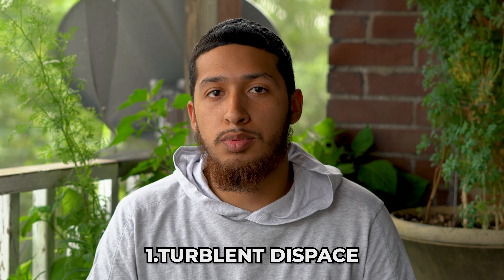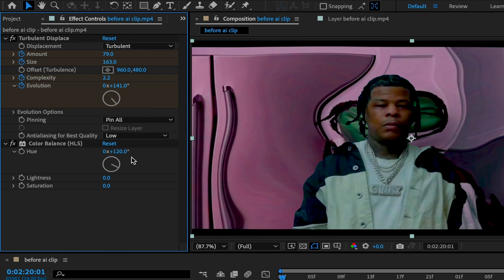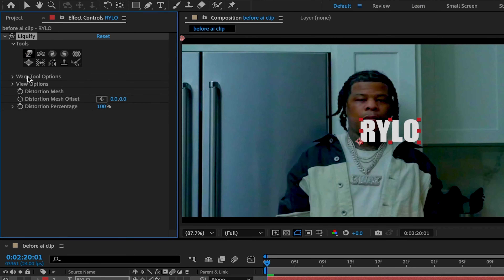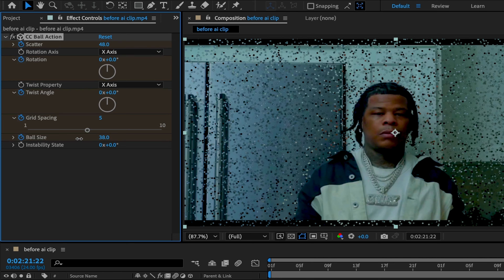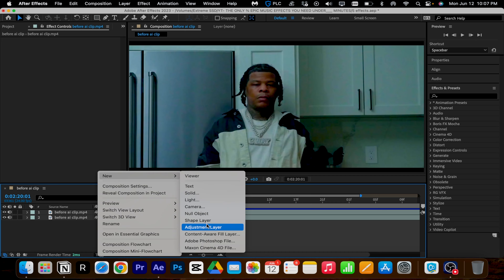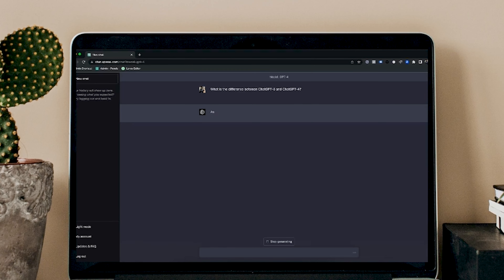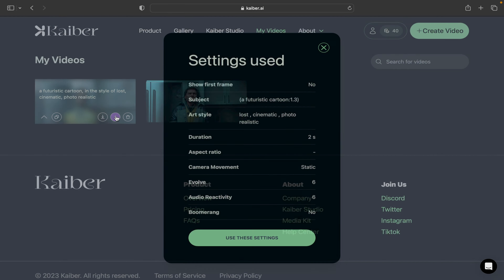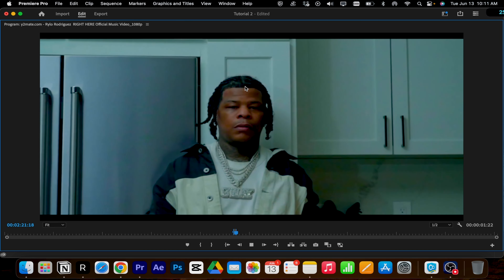5 EPIC MUSIC VIDEO EFFECTS UNDER 3 MINUTES! | After effects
This is the 5 most useful MUSIC VIDEO EFFECTS with examples. These are some of the most popular and trending effects to date!

OPEN FOR COMMISIONS*

_______AFFILIATE LINKS_______

MY GEAR:
CAMERA - SONY A 7RIII
LENS - SONY 50 MM 1.8
MIC -BLUE YETI
COMPUTER - MACBOOK PRO M1
KEYBOARD - APPLE KEYBOARD
MOUSE - STEEL SERIES
SD CARDS
PORTABLE SSD

BOOKS IM READING:
The Way of the Superior Man